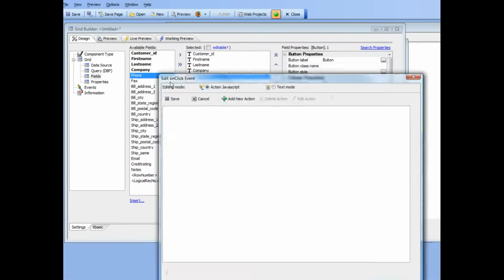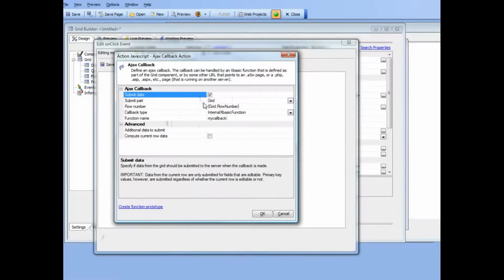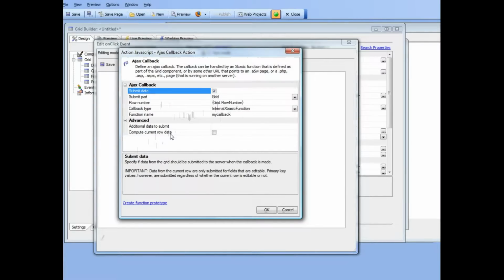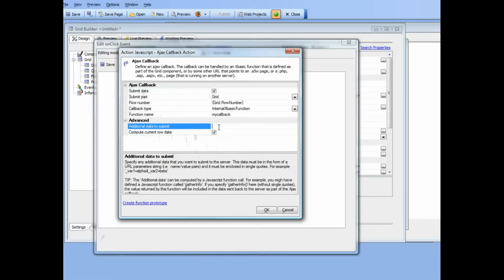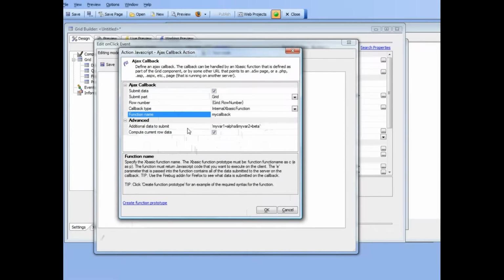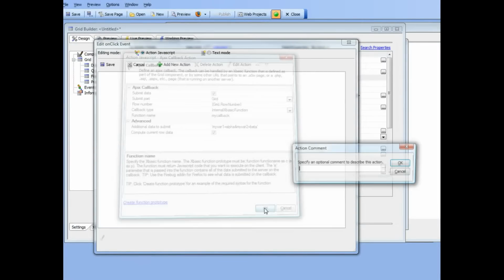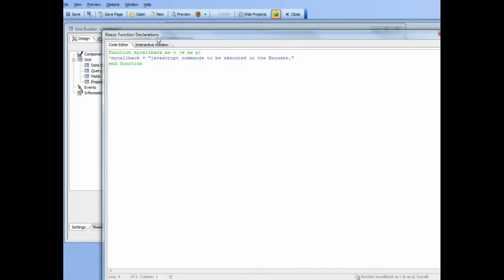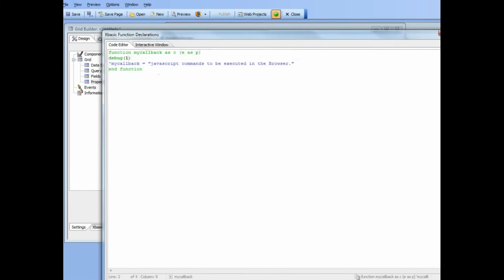V11 User-Defined Ajax Callbacks - Understanding What Information is Available Part 1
66 Alpha Five V11 Ajax Callbacks Understanding E Part 1

Action Javascript allows you to define a user-defined Ajax callback. Typically  you define an Xbasic function to handle the callback. This video explains how you can use the Xbasic Debugger to explore what information is available to you when you write the Xbasic Callback Handler. It also explains how you can use Javascript to "harvest" any data on the page and pass that information back to the server as part of your Ajax callback.